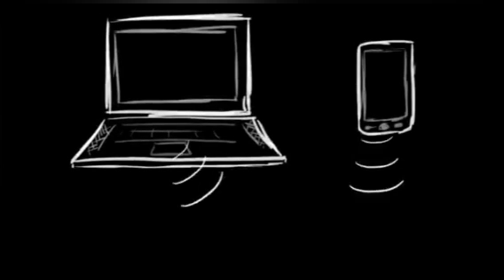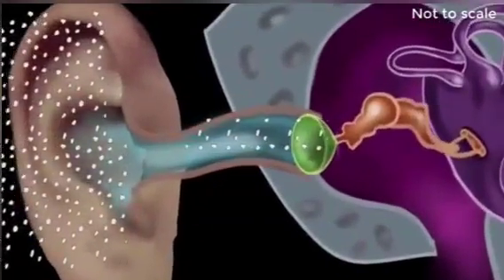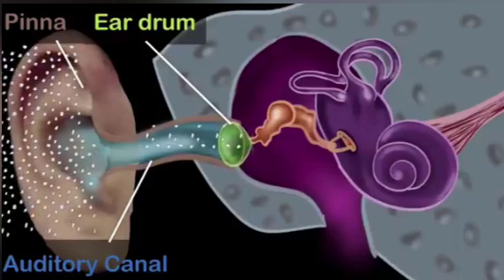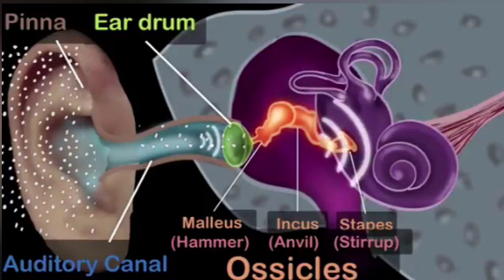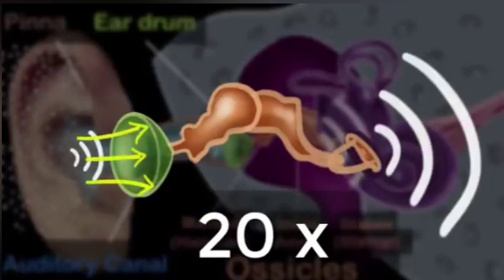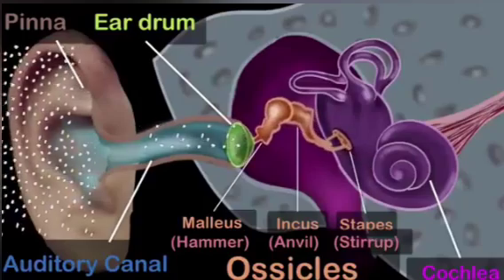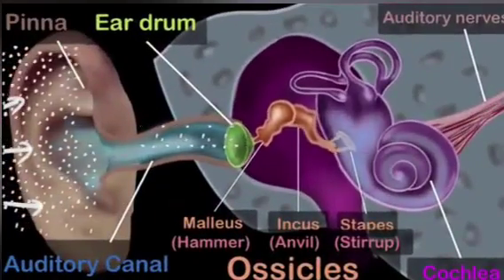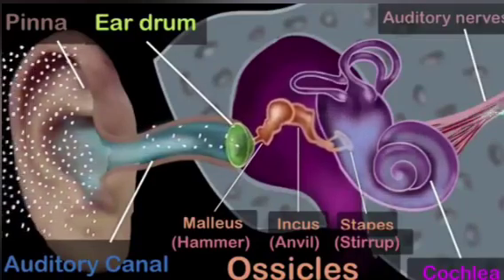BIOLOGY PAPER 2 ESSAY | KCSE 2024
The essay on "Adaptation of the human ear to its function" was featured in KCSE 2024 Biology Paper 2, assessing knowledge on how the ear's structure supports hearing and balance. Students were expected to discuss:

1. Outer Ear: Collects sound waves (pinna) and protects internal parts with wax.

2. Middle Ear: Amplifies sound via ossicles and equalizes pressure through the Eustachian tube.

3. Inner Ear: Converts vibrations to electrical signals (cochlea) and manages balance through the semicircular canals and vestibule.

4. Protective Features: Earwax and positioning help safeguard the ear.

This essay required clear explanations linking structure to function.